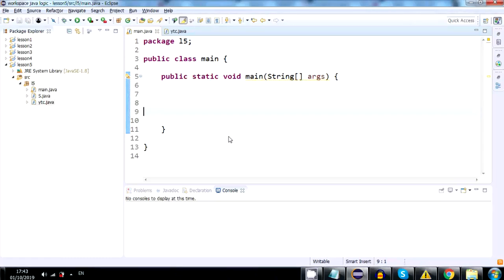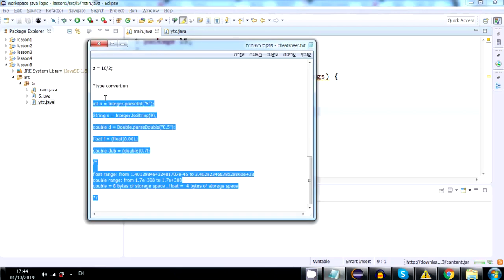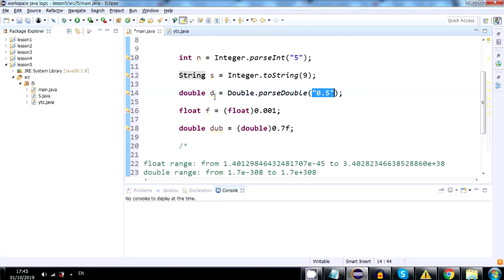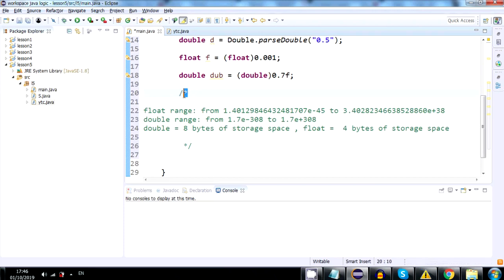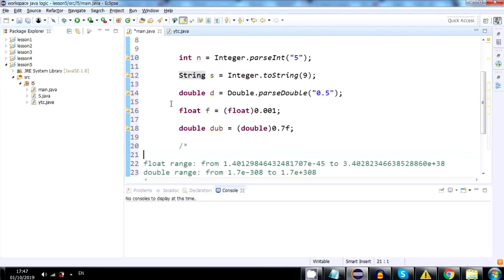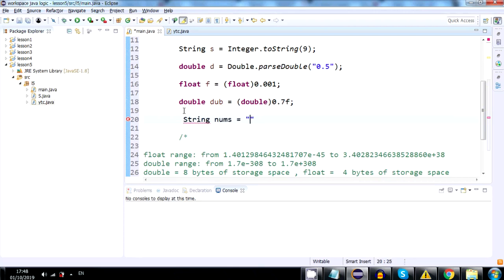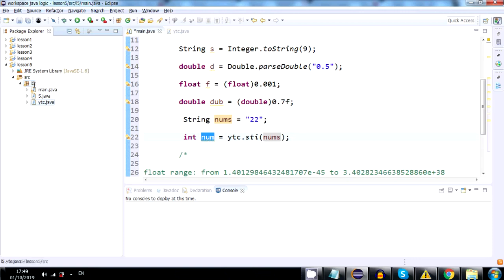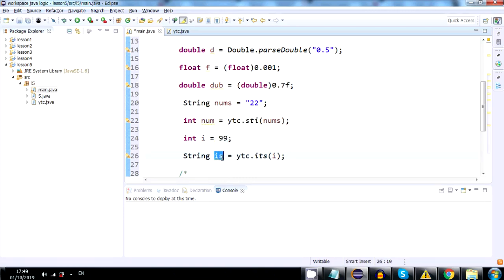6) variables part 3 datatype convertion(java tutorial)